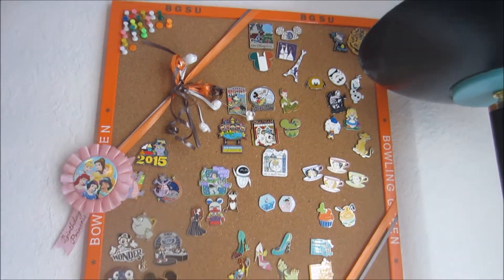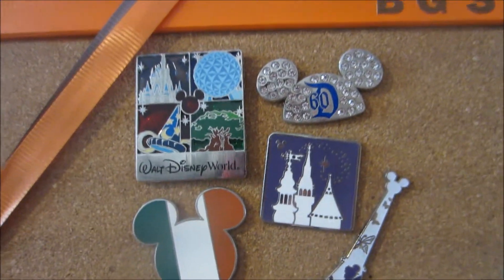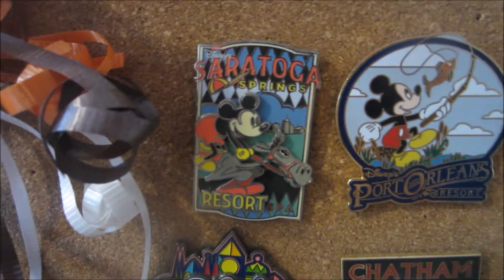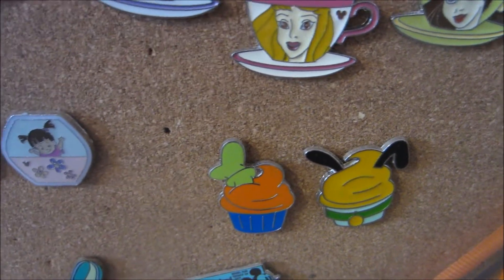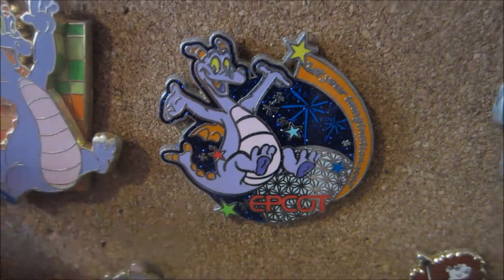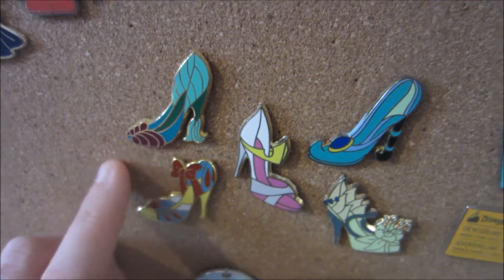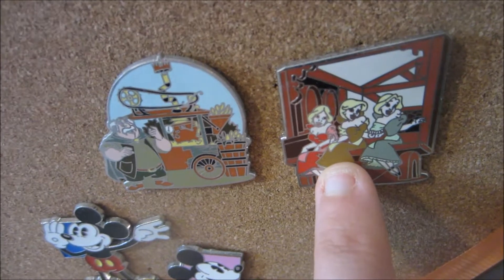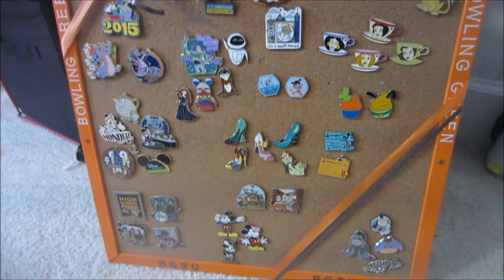Ashleigh Does Disney: MY DISNEY PIN COLLECTION *2017 UPDATE*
Hi magical friends! Here is yet another updated Pin Collection video! I have acquired many more pins and thought I would share them with you all. I hope you enjoy!

Love y'all to bits and pieces!